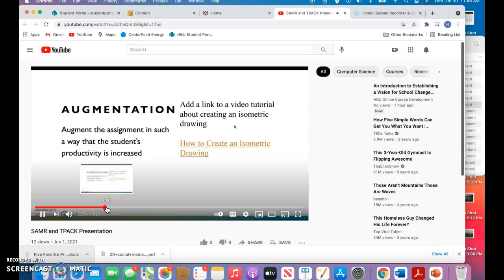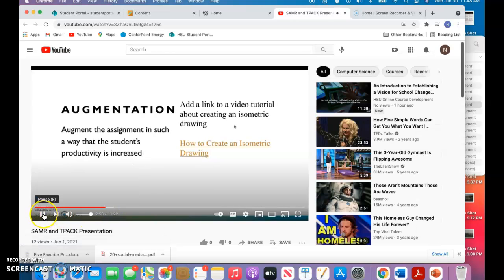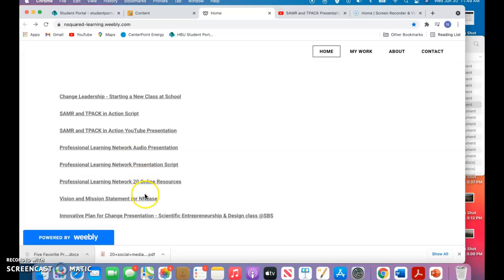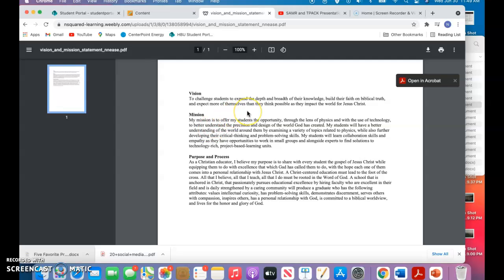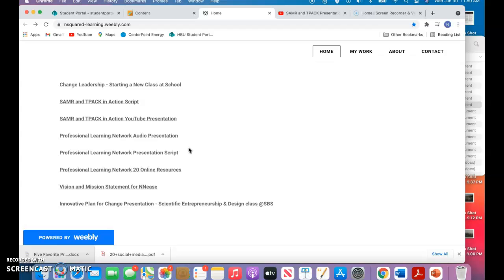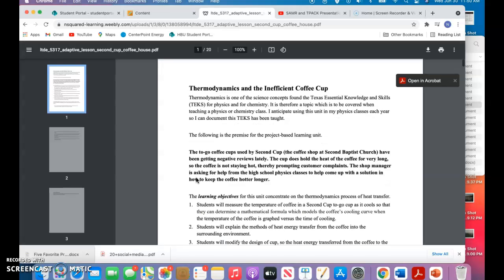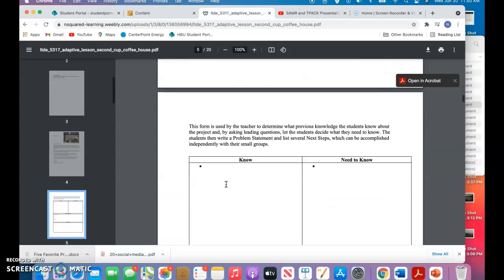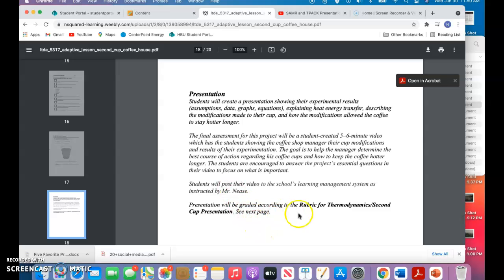LTDE 5306 Show and Tell Video Summary